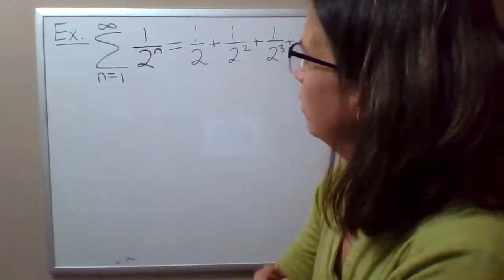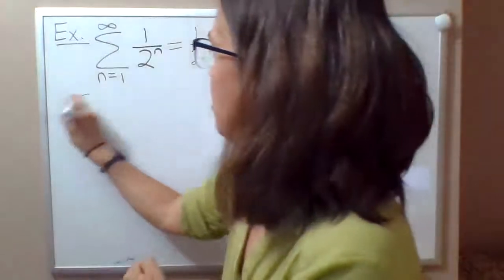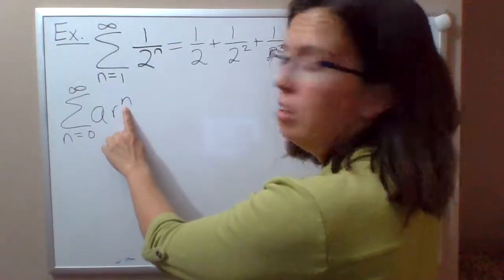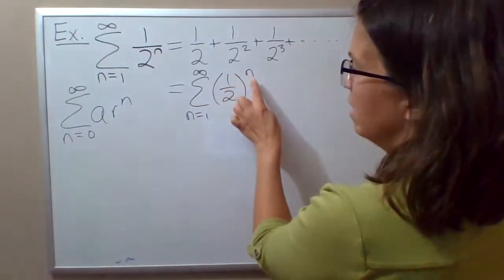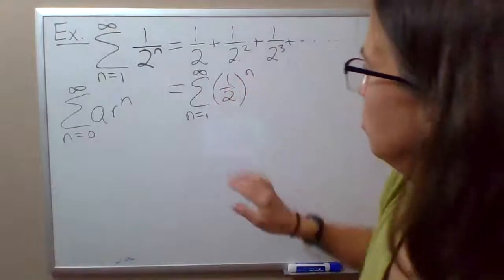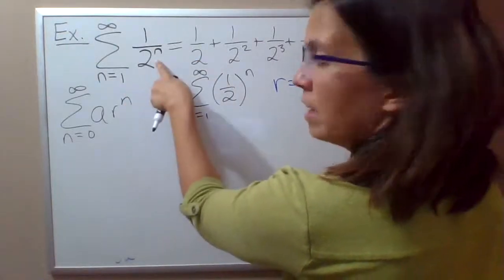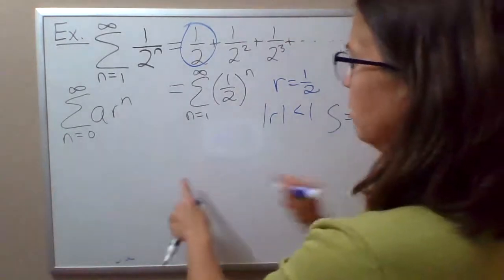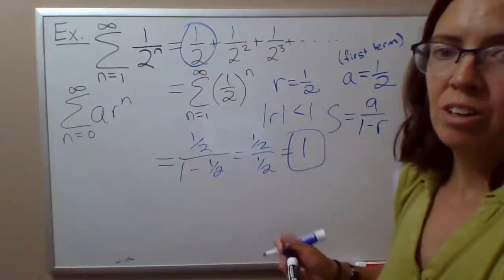A basic example of an infinite geometric series